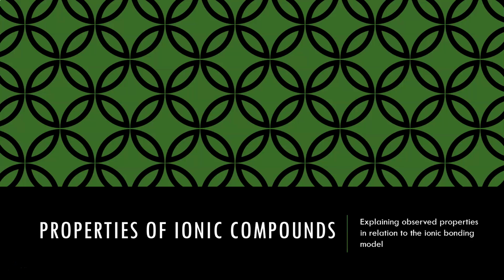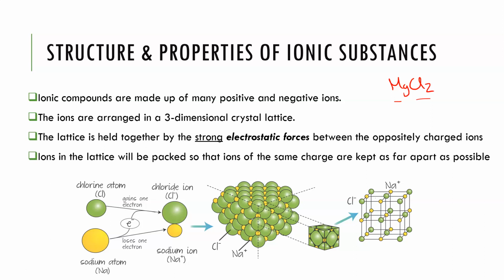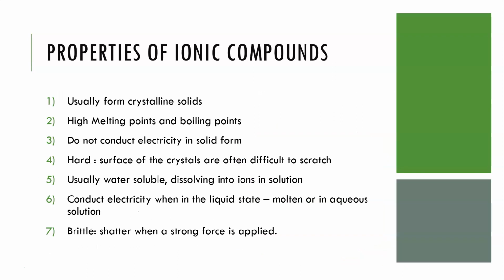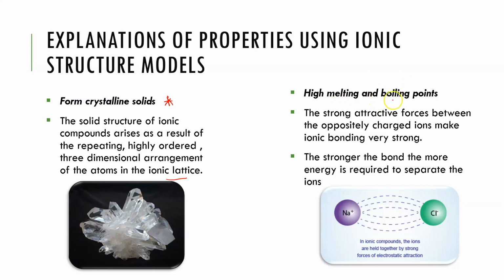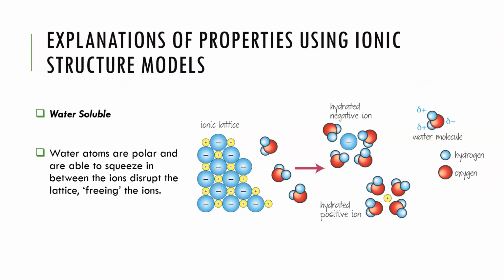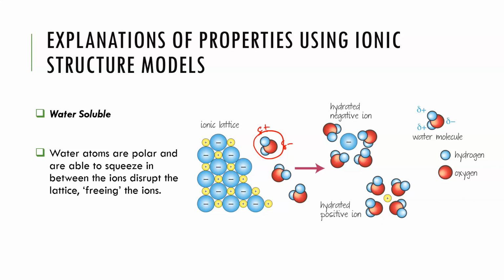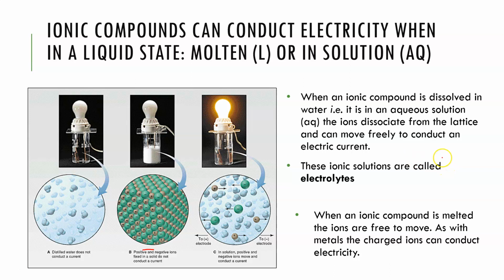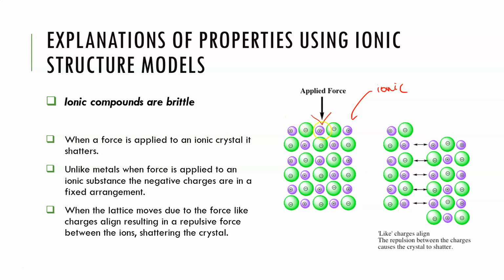VCE Unit 1 B6 Properties of ionic compounds